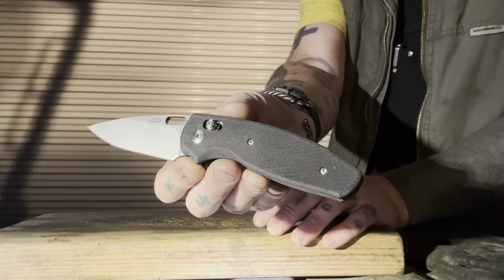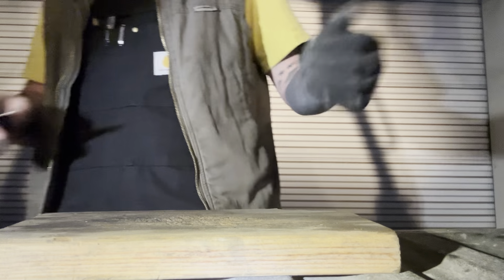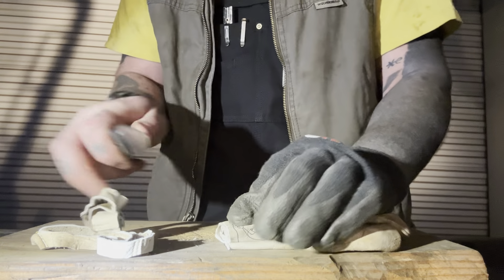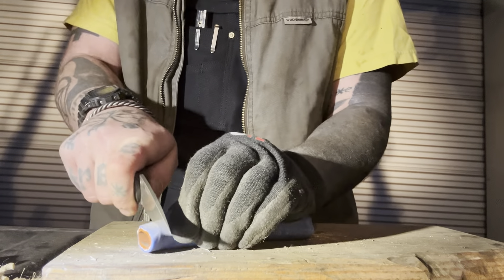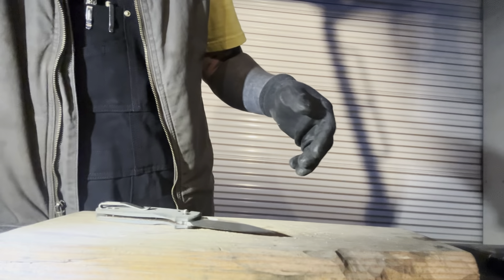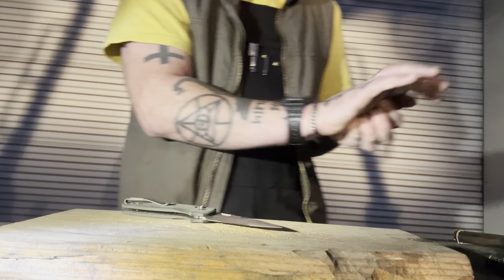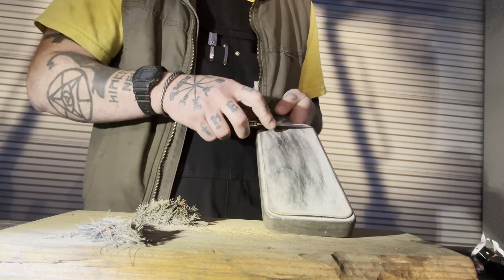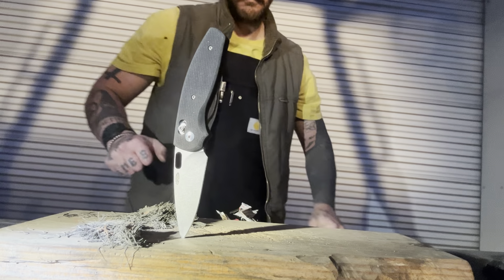Cut Test: TRM “Bulldog”!